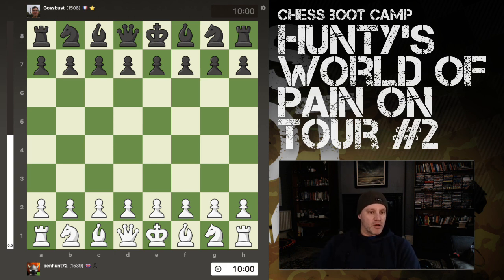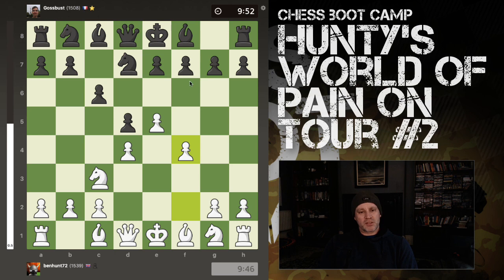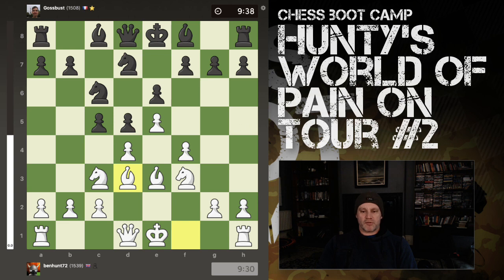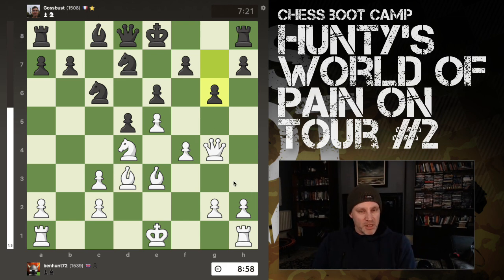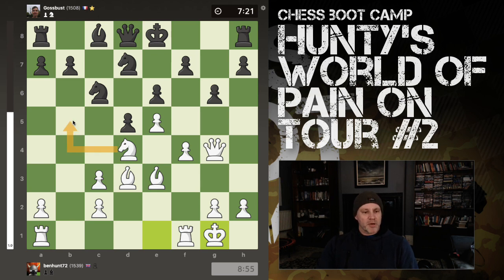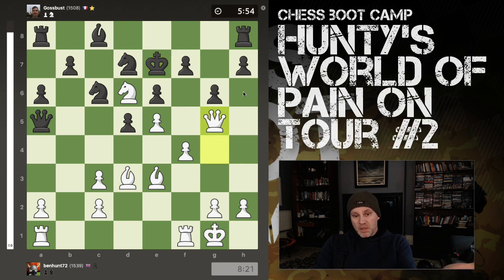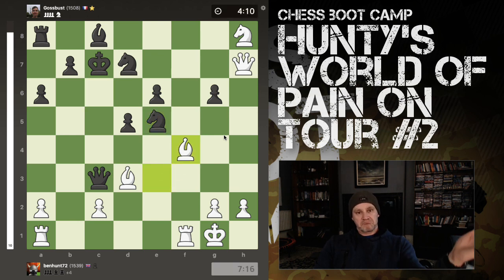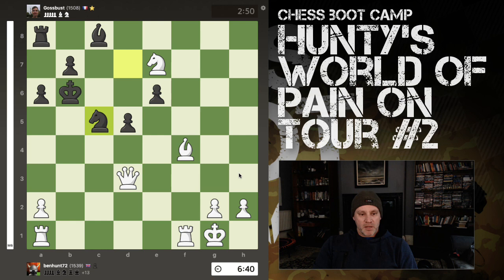Hunty's World of Pain on Tour #2 (Caro-Kann)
My 1500-rated opponent makes a positional error early in this game, which allows my pieces to run riot in his camp. Although he played pretty accurately, he had to endure a proper kicking throughout.